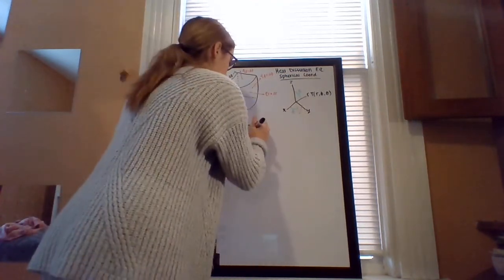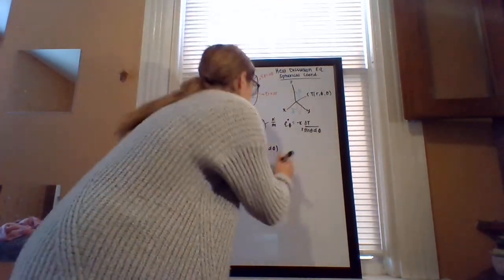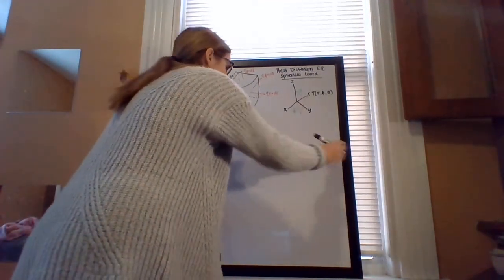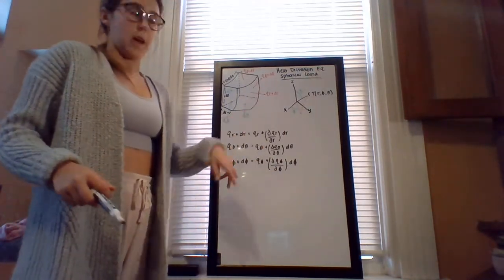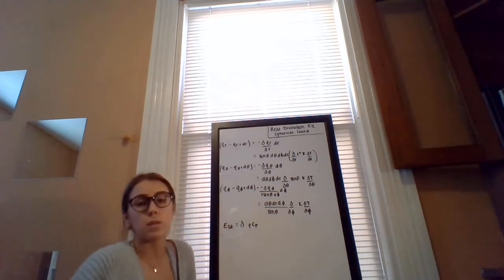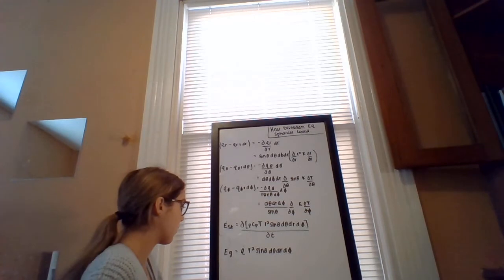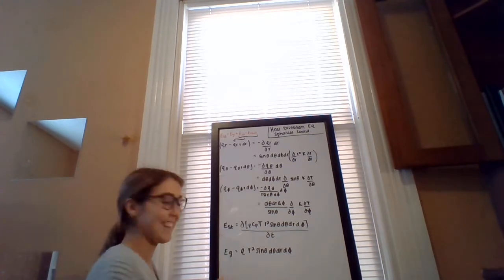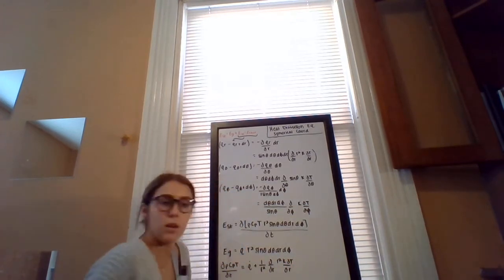Heat Diffusion Equation Part 2